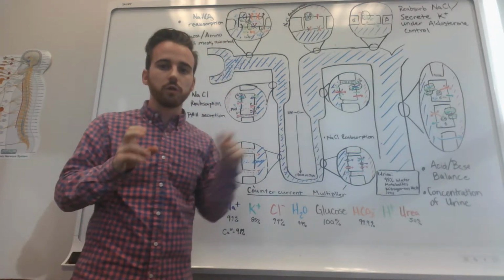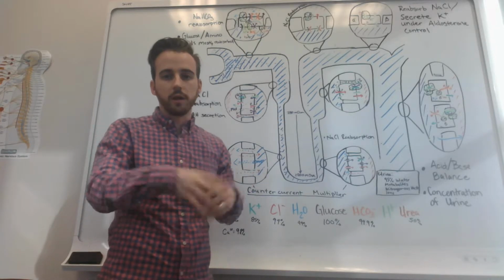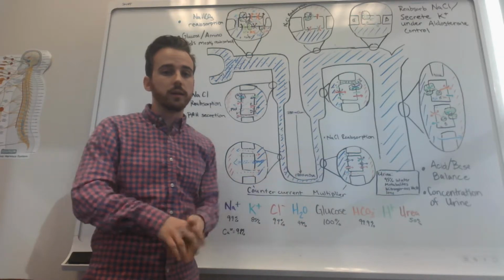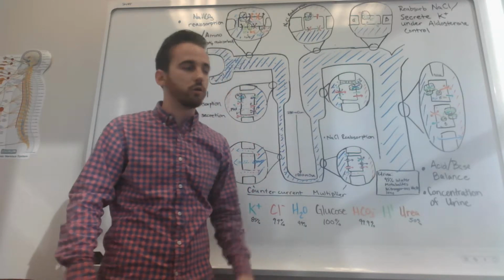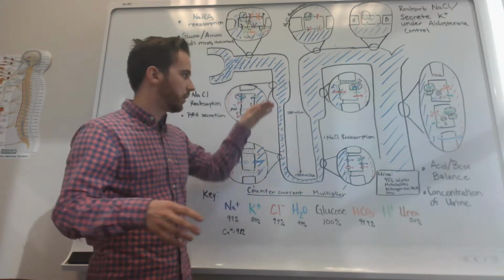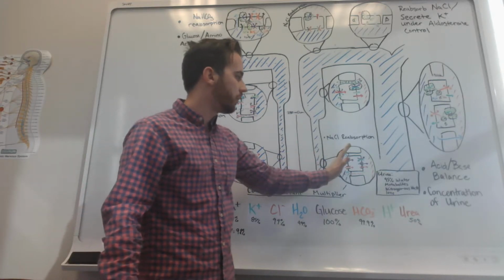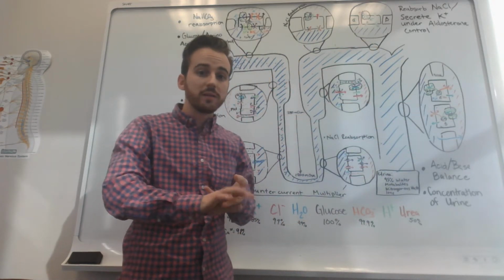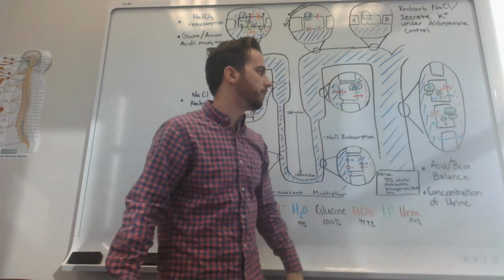Nephron Physiology- Quick overview